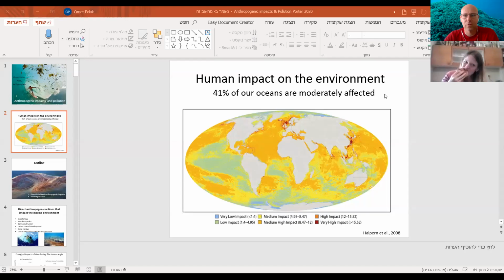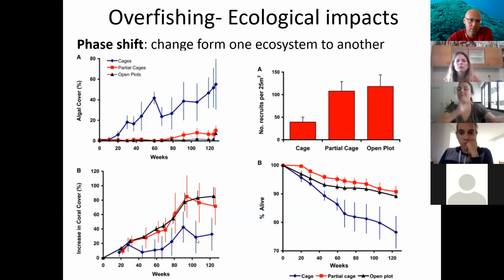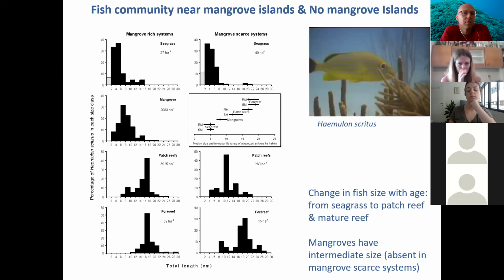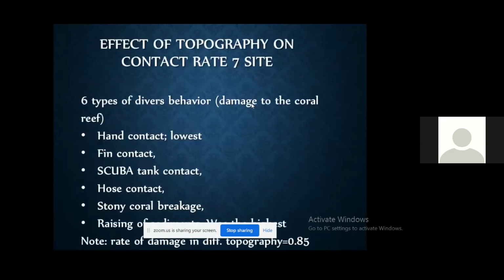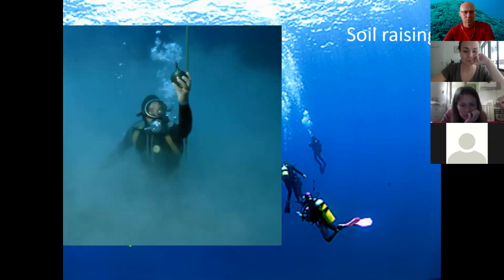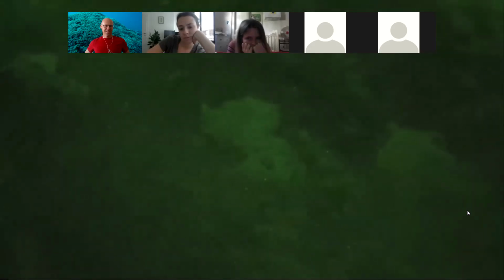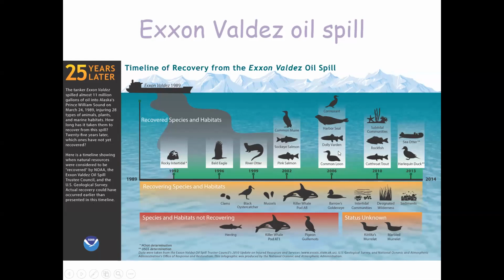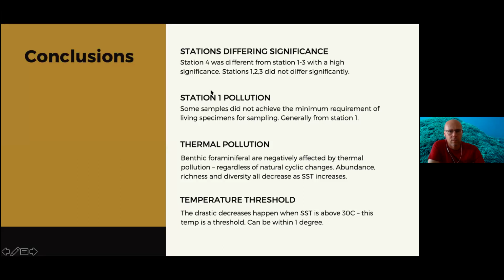Human impacts & marine pollution